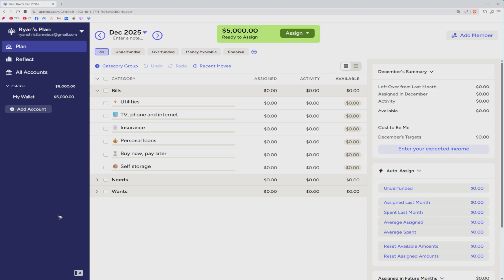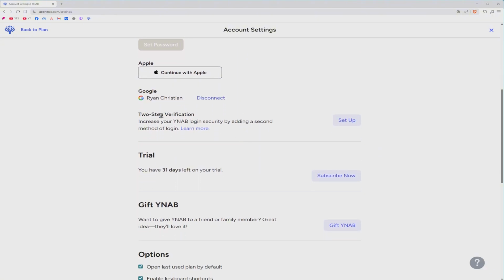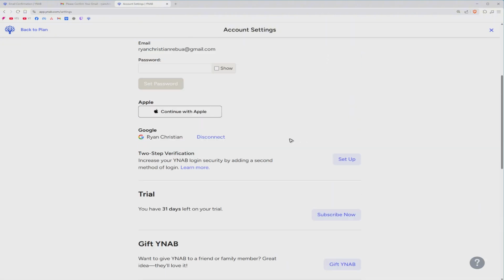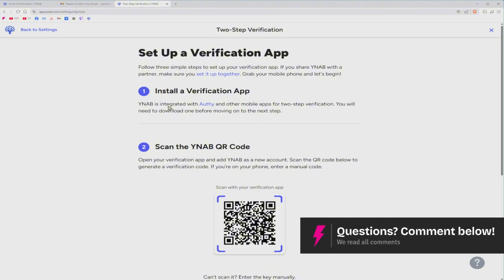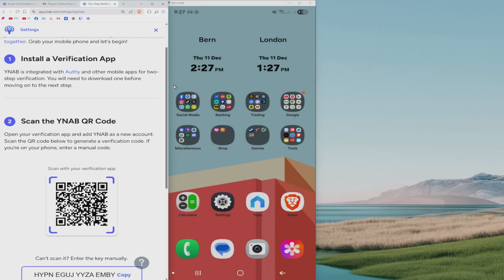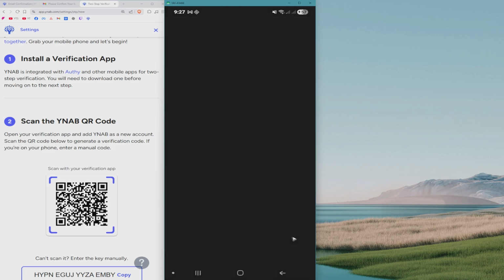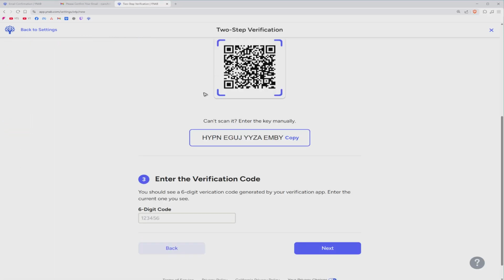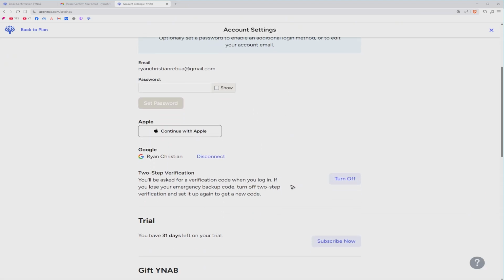How to ENABLE TWO FACTOR AUTHENTICATION in YNAB (Step by Step)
This tutorial shows how to enable two factor authentication in YNAB to add an extra layer of security to your account. It helps protect your financial data. Please consider liking the video and letting us know if you have any comments, ideas or questions, we really appreciate any feedback! We have plenty of other tutorials on our channel so come and see if we can help you with anything else :)